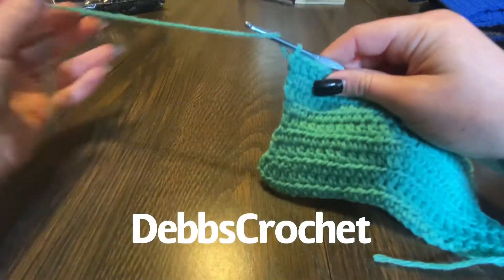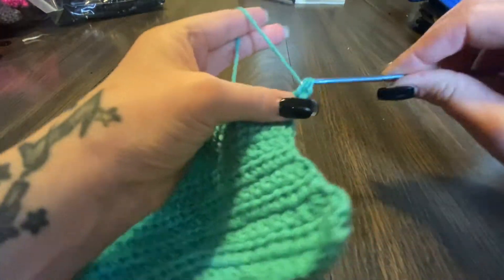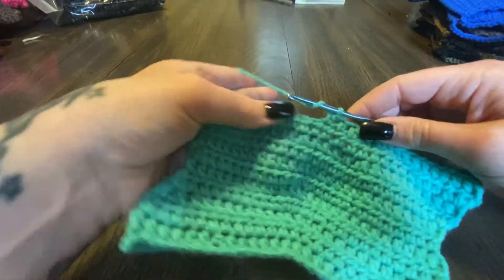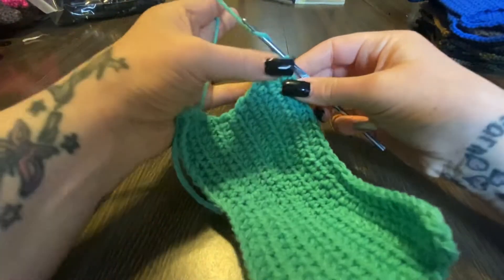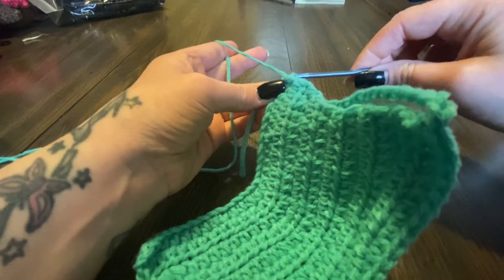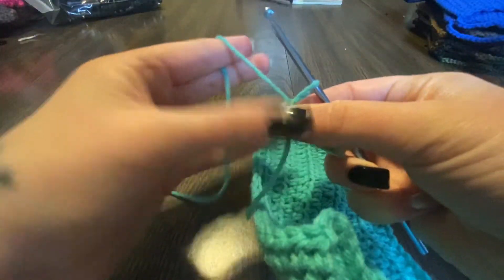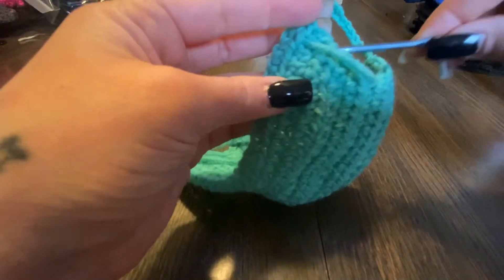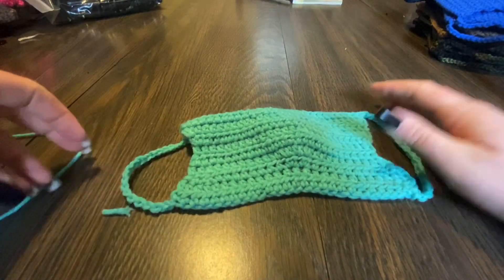How to crochet a mask part 6 of 7